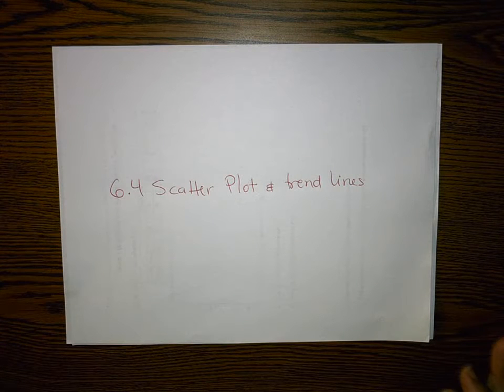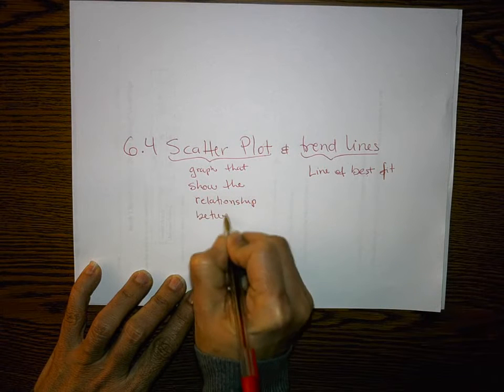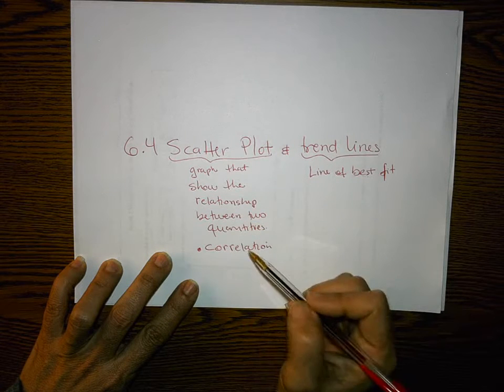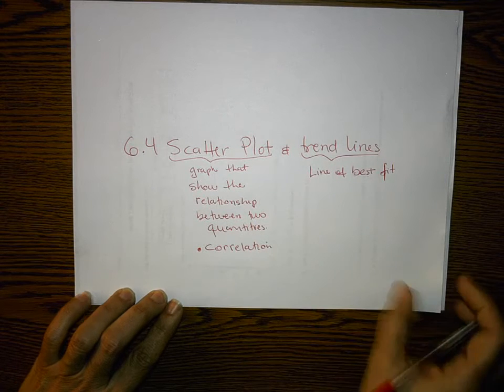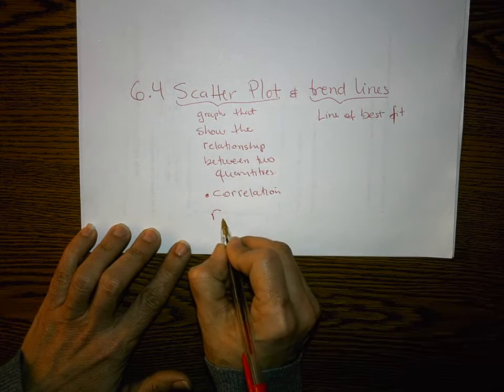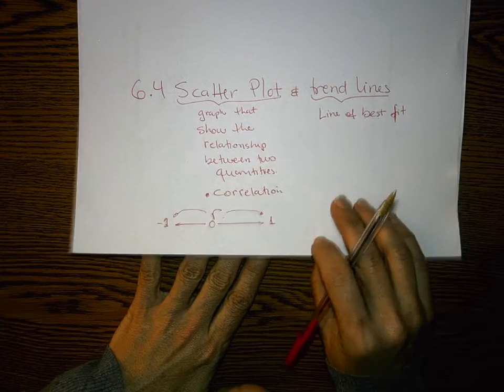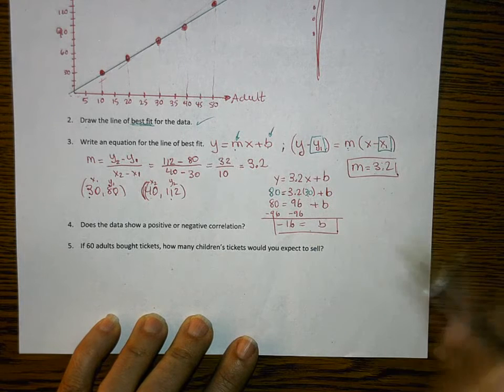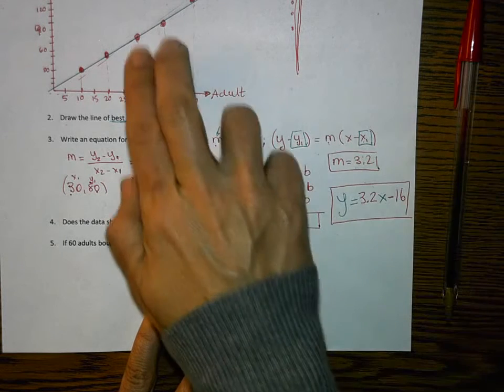Math 1 Unit 6 4 Homework Help Myers